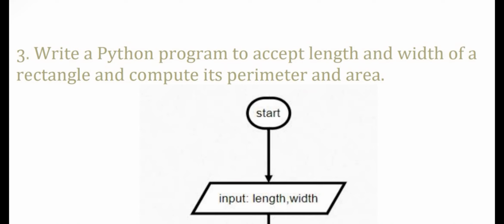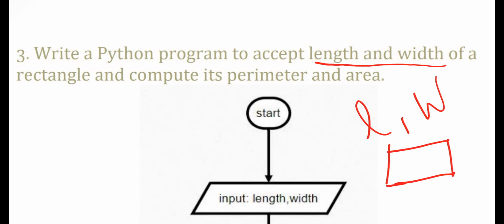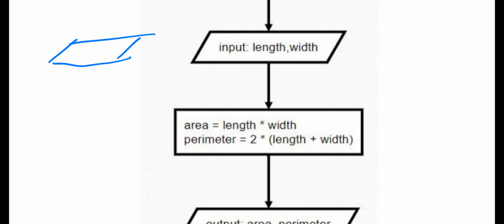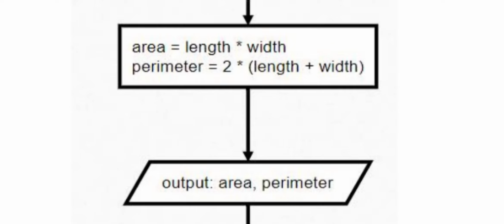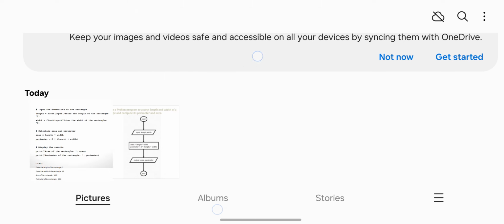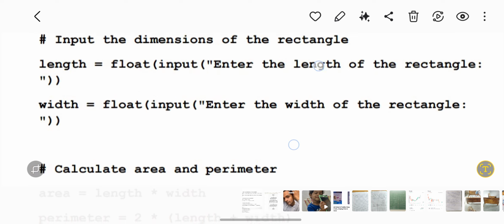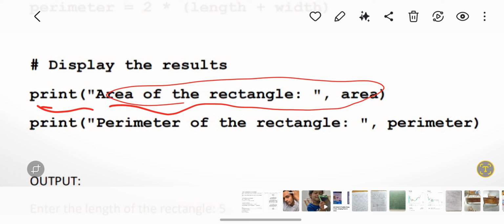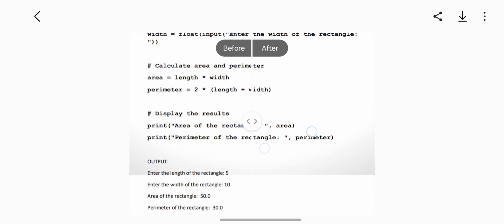Write a Python program to accept length and width of arectangle and compute its perimeter and area.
Python Program: Calculate the Perimeter and Area of a Rectangle

In this video, learn how to create a Python program that accepts the length and width of a rectangle and calculates:
✅ The Perimeter
✅ The Area

This simple program is perfect for beginners who are learning Python and want to understand the basics of user input, arithmetic operations, and displaying results.

🔗 What you'll learn:

How to take input from users in Python.

How to perform basic mathematical calculations.

Displaying results clearly to the user.

💻 Code Example:

# Accepting length and width as input from the user
length = float(input("Enter the length of the rectangle: "))
width = float(input("Enter the width of the rectangle: "))

# Displaying the results
print("Perimeter of the rectangle:", perimeter)
print("Area of the rectangle:", area)

🎥 Watch the video to see the step-by-step explanation and output!